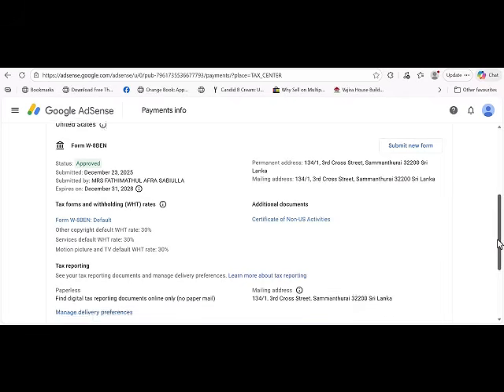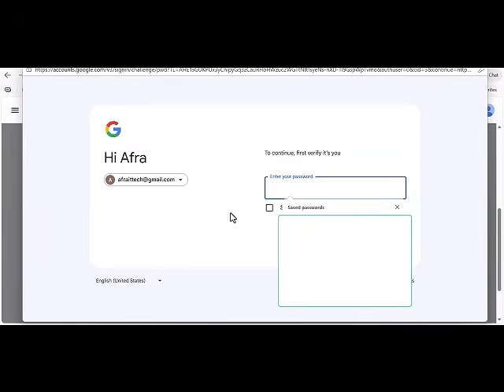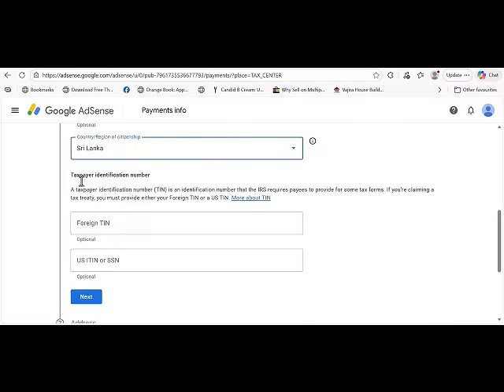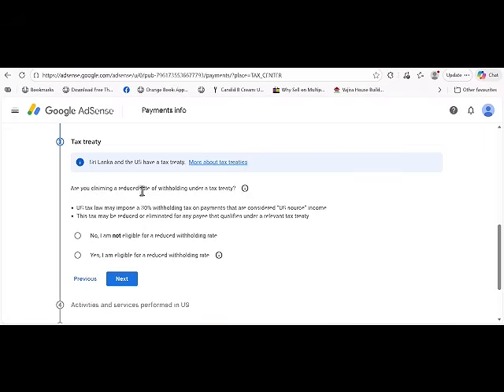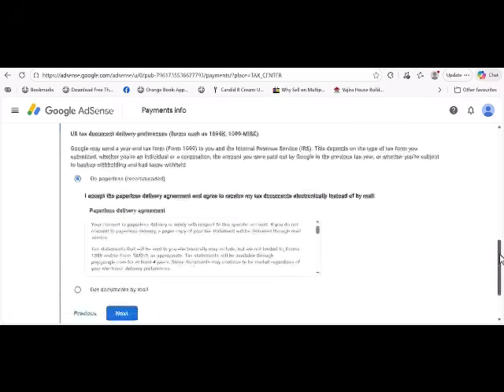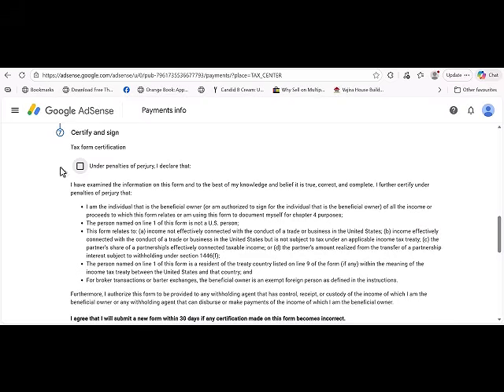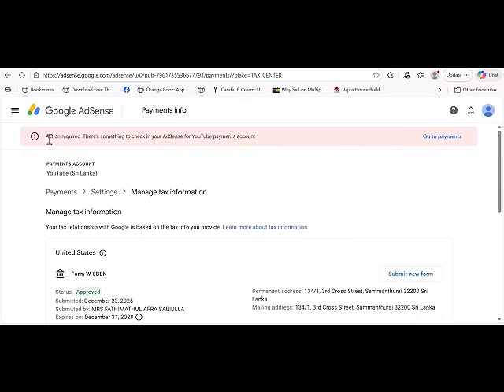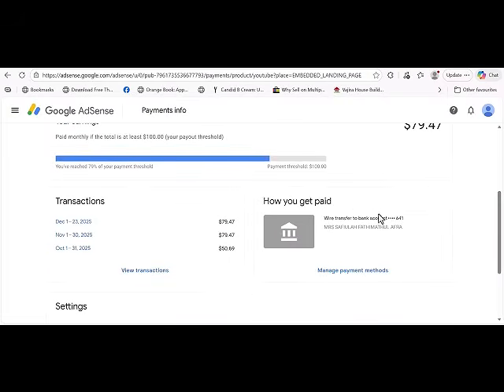How to Fill Out Google AdSense US Tax Form 2025 (Step-by-Step)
Are you a YouTuber living outside the USA? In this video, I’ll show you exactly how to fill out the Google AdSense US Tax Form (W-8BEN) for non-US citizens to avoid the 30% maximum tax withholding.

🚀 In this tutorial, you will learn:
    Which tax form to choose (W-8BEN vs. W-8ECI).
    How to claim Tax Treaty benefits to reduce your tax rate.
    Step-by-step walkthrough of the AdSense "Manage Tax Info" section.
    How to handle the "Chapter 3" and "TIN" requirements.

This guide is perfect for international YouTubers, bloggers, website owners, and freelancers earning from Google AdSense.

📌 Updated for 2025 AdSense tax settings.